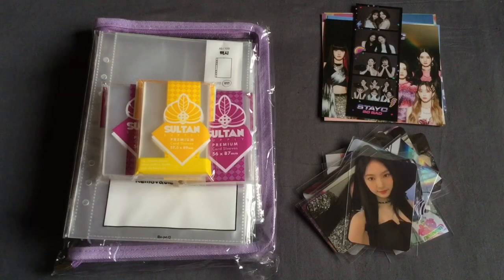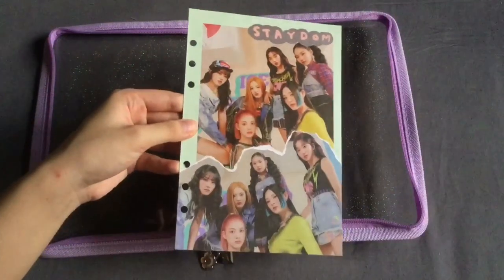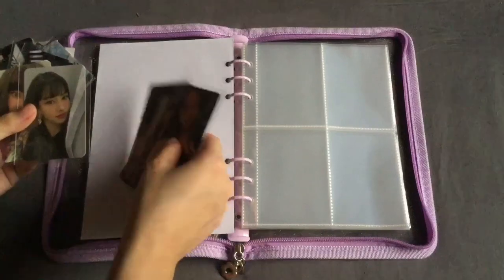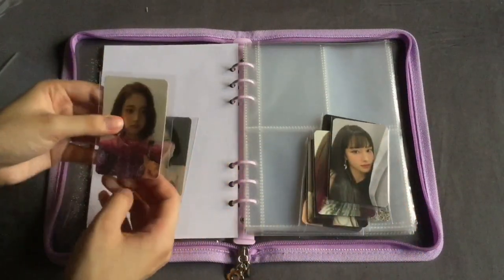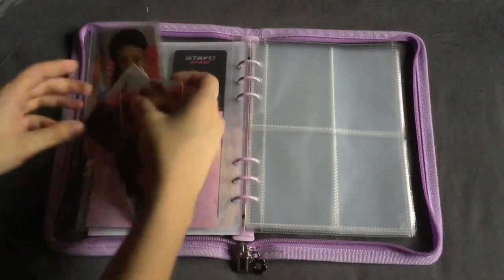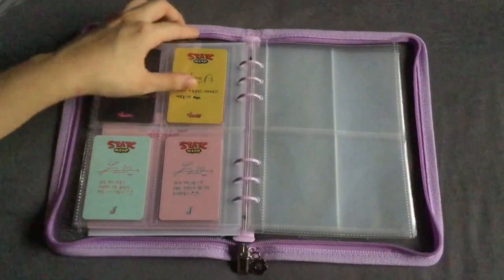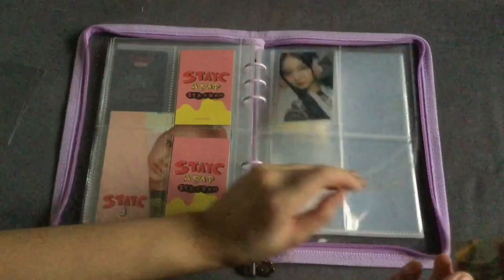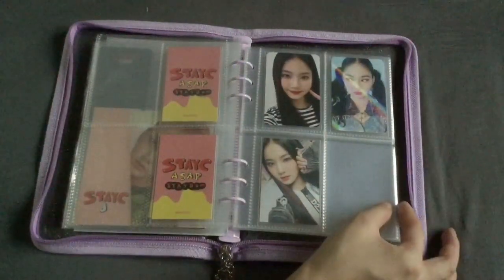photocard organization #4: may 2021 ✧ setting up an a5 binder for stayc! | emoisabel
[please watch in 1080p!] hi! my first ~proper~ a5 binder came in the mail today and i love it! i truly wish i could transfer all my collections into a5 binder but it's just not possible with my bigger collections :/

all my binder materials were purchased on shopee (except the diy binder cover ofc)!

apologies as well for the lighting in the latter half of the video! the sun was going down and i was so focused on organizing, i didn't even notice and wasn't able to turn on my lamp.

*:･ﾟ

my preferred pronouns are she/her (but they/them is fine too) :)

*:･ﾟ

socials:
✧ twt: @STAYD0MS (the 'o' is a zero)
✧ store twt: @littletiger_ph
✧ kpop ig: @flirtchaes
✧ buying/selling/trading twt: @ggscart

*:･ﾟ

intro footage:
taken by me :D

*:･ﾟ

upcoming videos:
✧ most valuable & rarest items in my k-pop collection
✧ stayc staydom + fansign album unboxing
✧ stayc staydom md unboxing
✧ iz*one dicon vol. 11 (chaewon + group ver.) unboxing
✧ loona orbit 3.0 fanclub kit unboxing